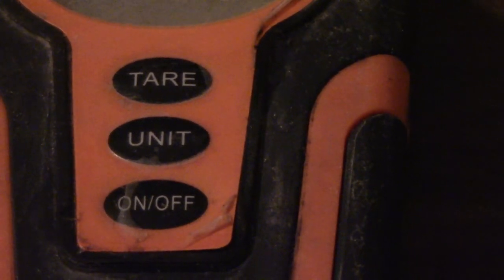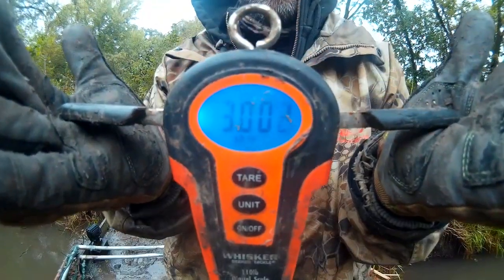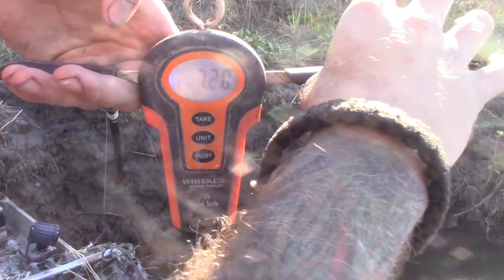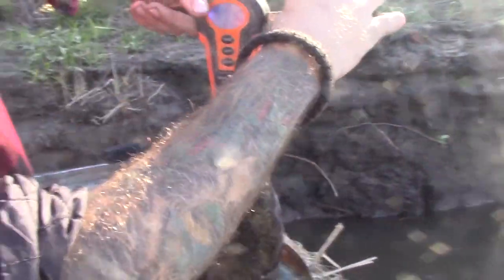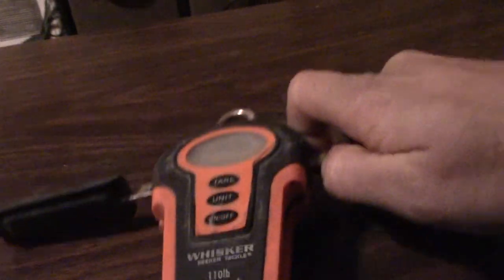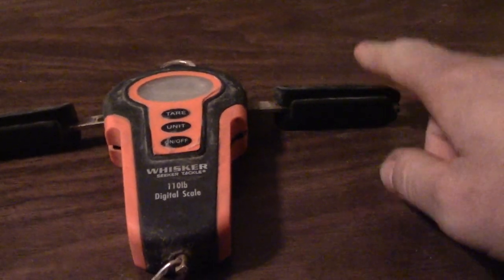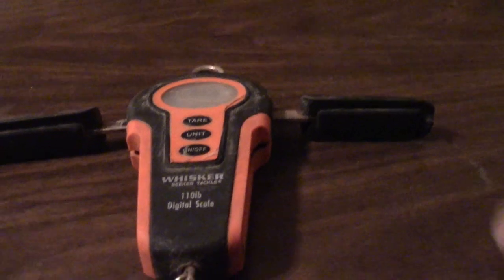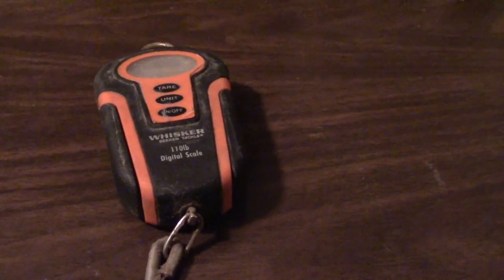My Top 5 Gear Buys of 2018 - #5 - Whisker Seeker Tackle Scale Review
I am doing a top 5 buys of 2018 gear review series. At number 5, I have my Whisker Seeker Tackle 110 lb Digital Scale. It is priced at $39.99. I found this scale to be durable and very useful. The flip-out handles were great. It's also a certified scale for record keeping.